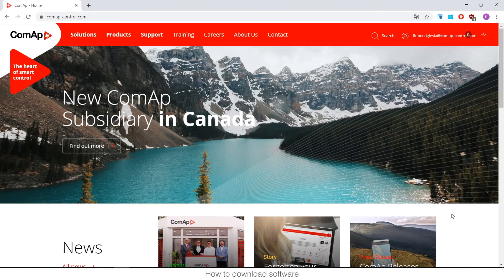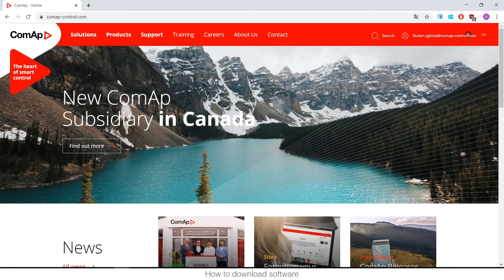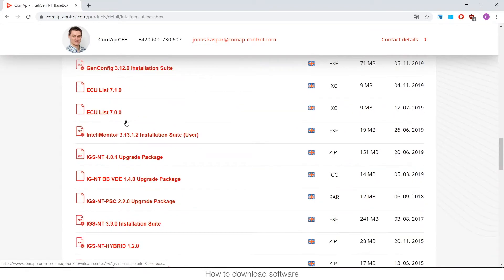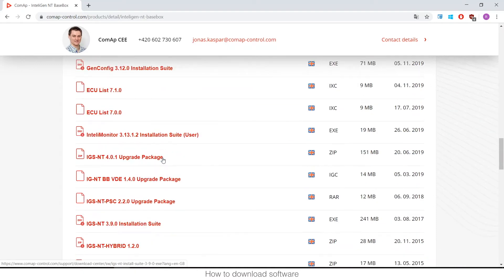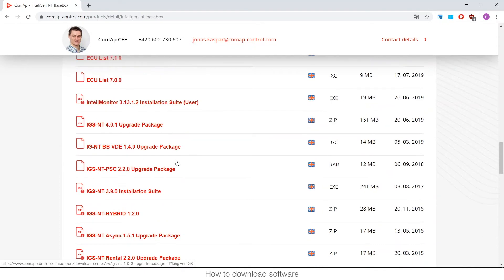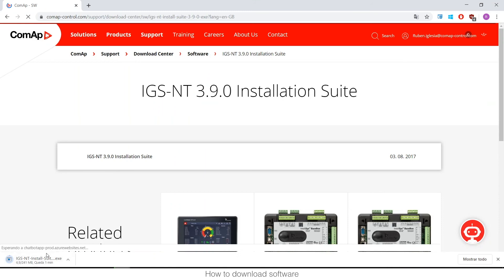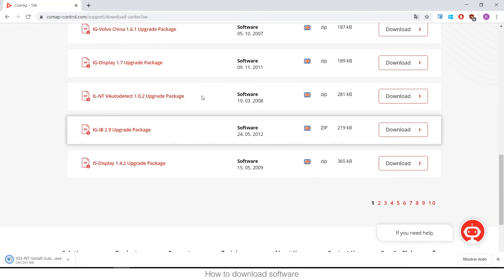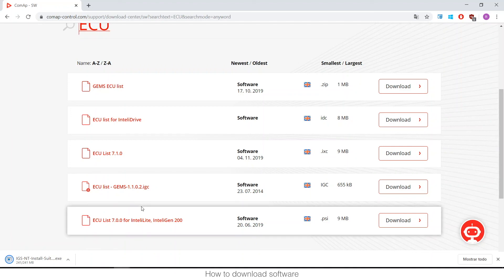Where to download ComAp software from comap-control.com.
In this video we are going to explain where you can find and how to download the software needed for your ComAp products.

The comments in this video will not be monitored and will not be answer by any ComAp employee .